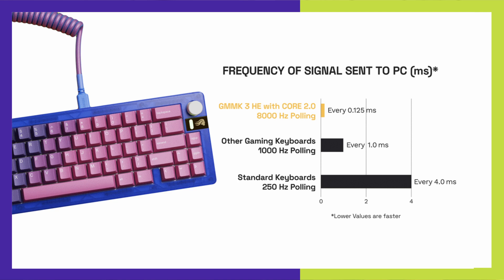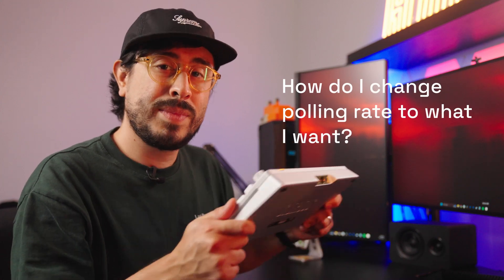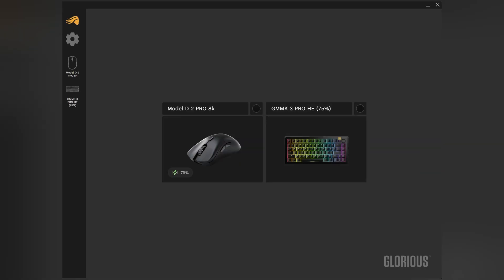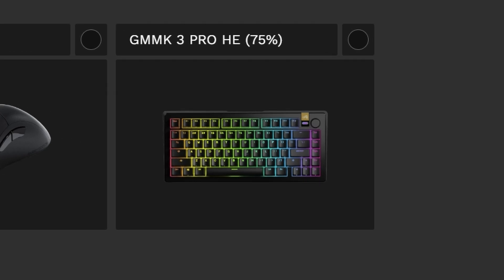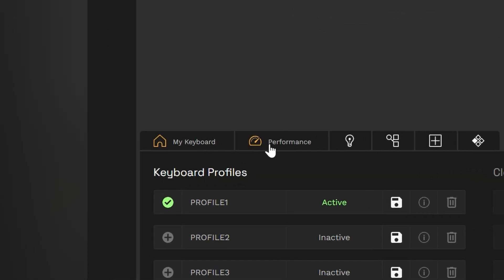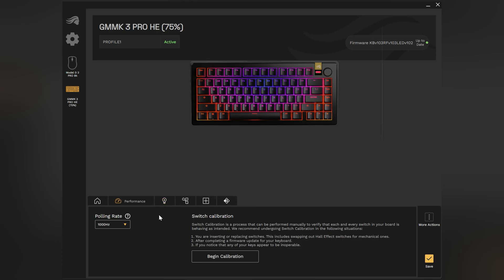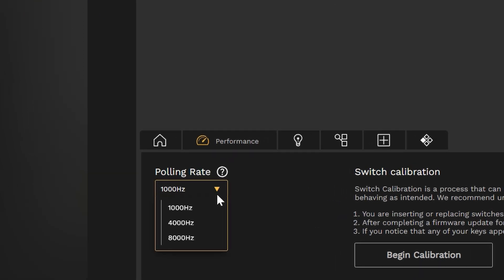GMMK 3 HE | What Are Polling Rates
What are polling rates and how can they help you in-game?

Who We Are: Glorious is a PC gaming hardware brand founded in 2014 with a single goal: to disrupt an industry flooded with lackluster gear sold at inflated prices. We're on a mission to empower gamers by creating the gear they need to shape their own unique gaming experiences.